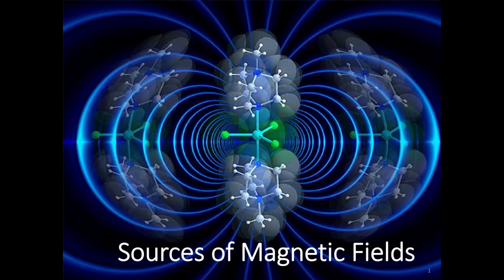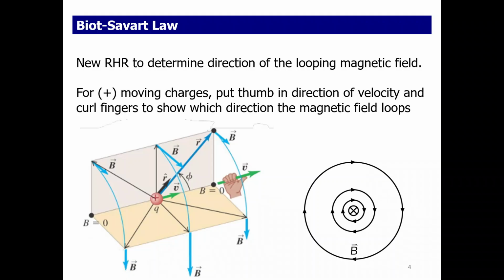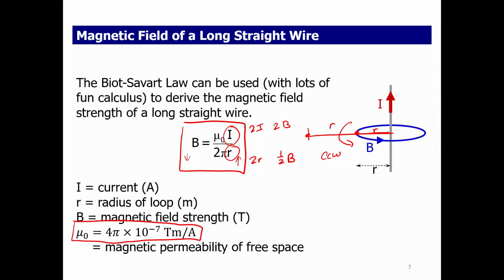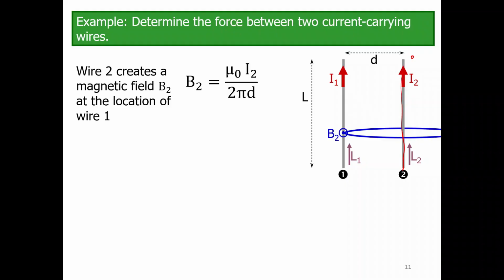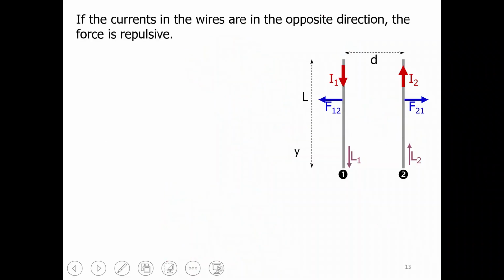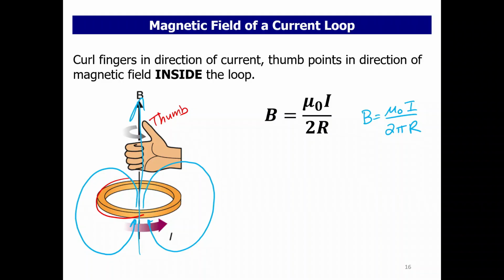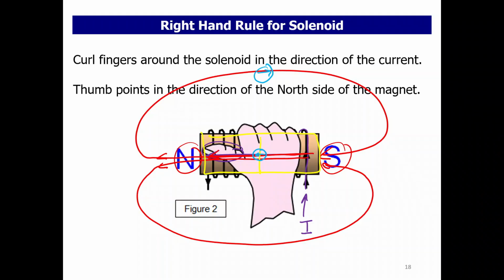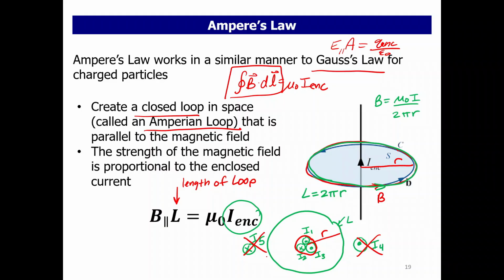PHYS 1402 Sources of Magnetic Field